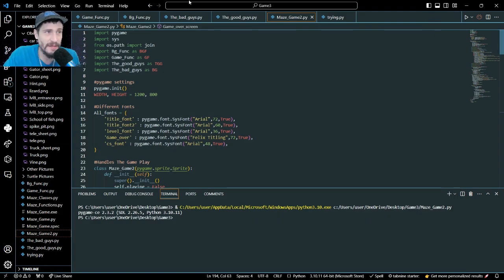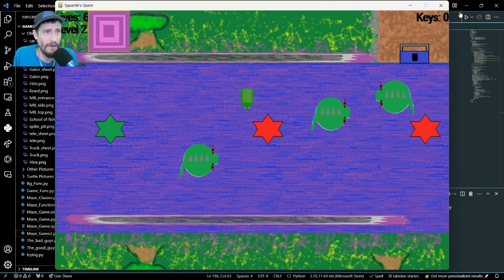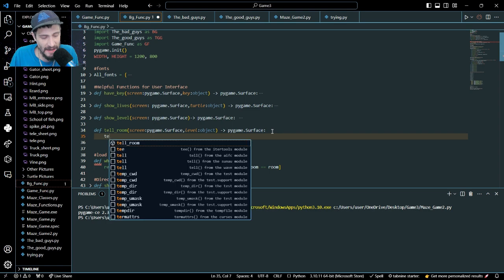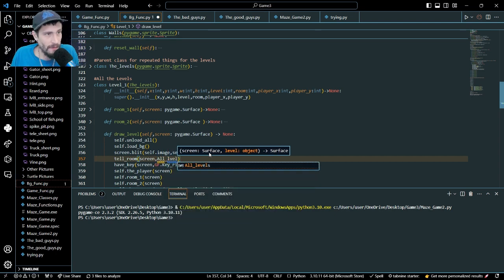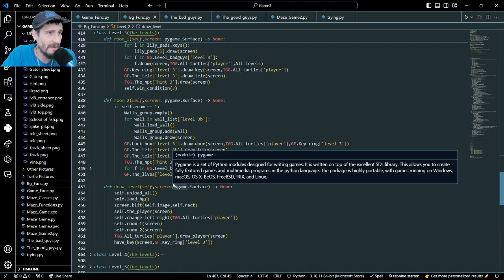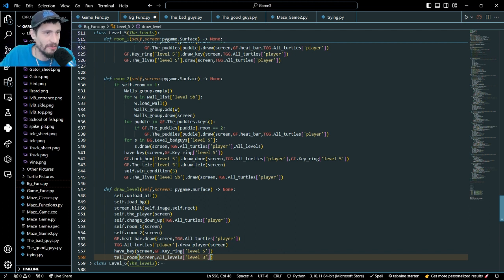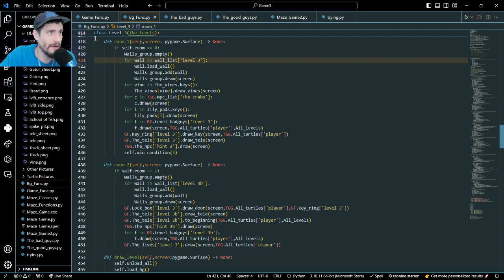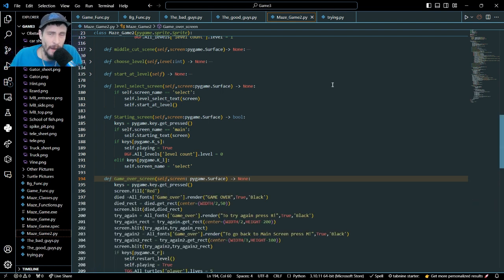Squartle Adventure2.0: Random Touch ups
In this video I add in a way to tell which room you are in for the levels and I up the movement speed of the player and the cutscene a small amount.